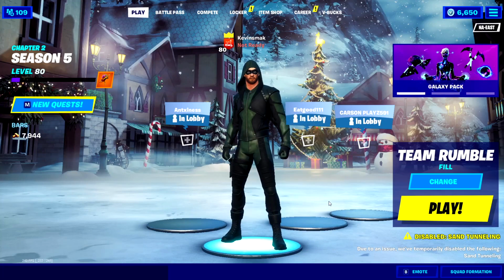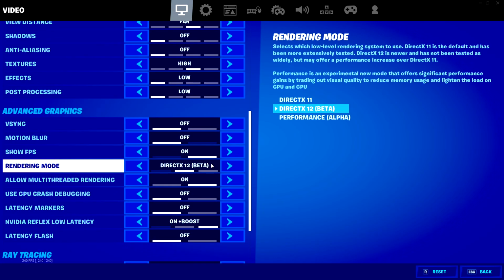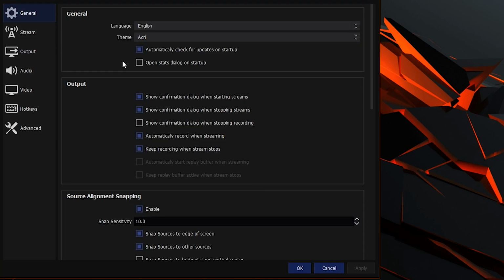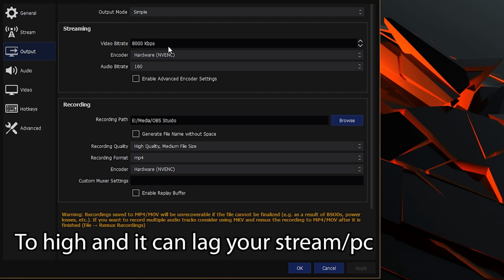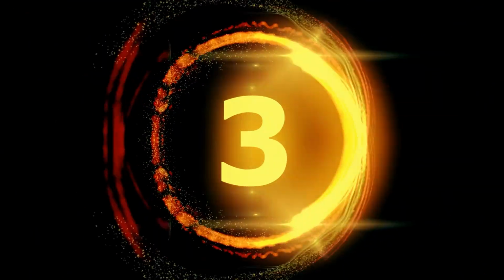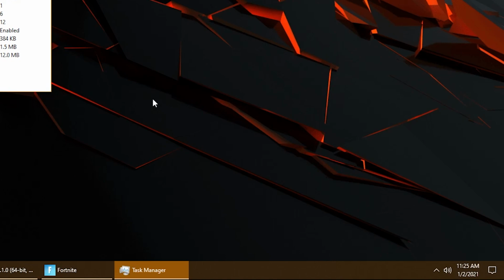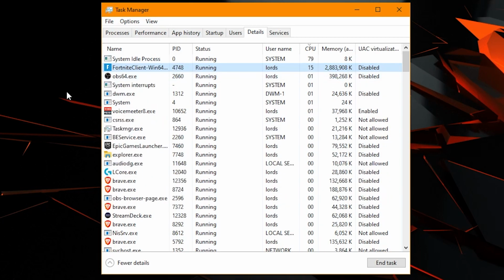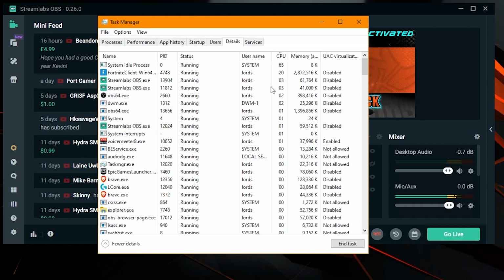Best OBS Recording Settings For Fortnite 2021 Without FPS DROPS!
Best OBS Recording Settings For Fortnite 2021 Let's get you the best FPS for streaming or recording on SLOBS or OBS.  These are the best obs settings for Fortnite to run smoothly!
 ▬▬▬▬▬▬▬▬Secure VPN ▬▬▬▬▬▬▬▬
Private Internet Browsing with Shielded VPN Keeps You Secure GET SHIELDED TODAY!
▬▬▬▬▬▬▬▬ Support ▬▬▬▬▬▬▬▬▬▬▬▬
Fortnite Creator Code: Kevinsmak.TV
When you use my Creator Code or Link on the Epic Games Store, I receive money from those purchases. # EpicPartner
My Websites:
Learn about your favorite pro Fortnite player!
▬▬▬▬▬▬▬▬ My Equipment ▬▬▬▬▬▬▬▬▬▬
     ▬▬▬▬▬▬▬▬ ✓ Streaming ▬▬▬▬▬▬▬
     ▬▬▬▬▬▬▬▬ ✓ Computer ▬▬▬▬▬▬▬
CYBERPOWERPC BattleBox Ultimate:
     ▬▬▬▬▬▬▬▬ ✓ Monitor(s) ▬▬▬▬▬▬▬
     ▬▬▬▬▬▬▬▬ ✓ Keyboard ▬▬▬▬▬▬▬
     ▬▬▬▬▬▬▬▬ ✓ Mouse ▬▬▬▬▬▬▬
     ▬▬▬▬▬▬▬▬ ✓ Headset ▬▬▬▬▬▬▬
HyperX Cloud Flight Wireless Gaming Headset
     ▬▬▬▬▬▬▬▬ ✓ Camera ▬▬▬▬▬▬▬